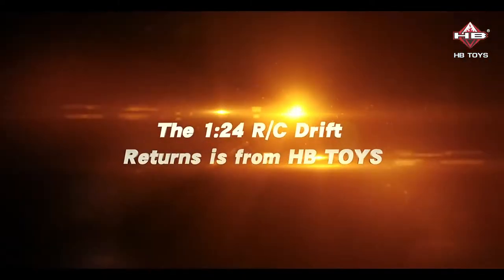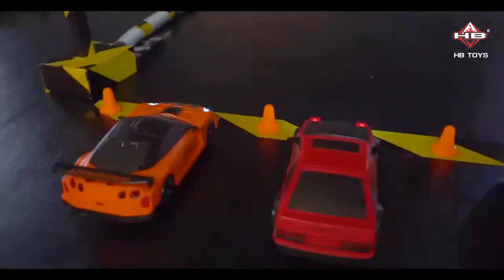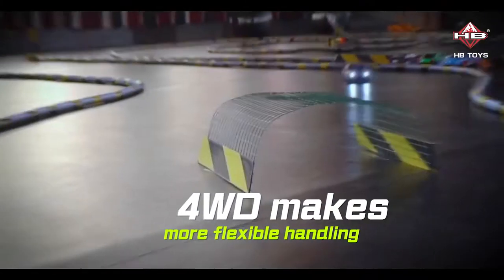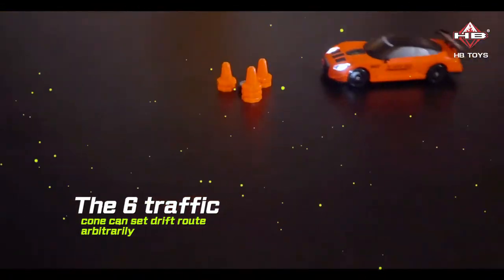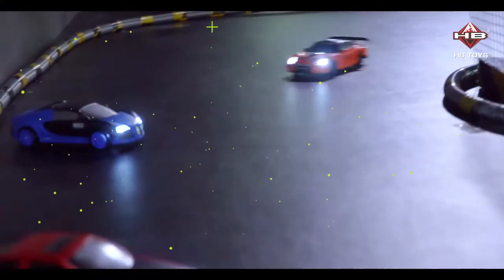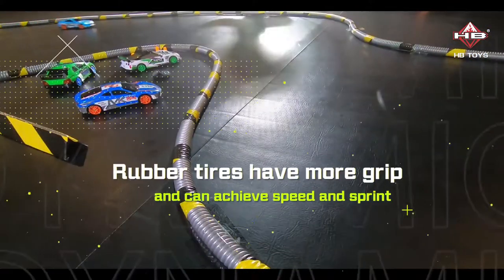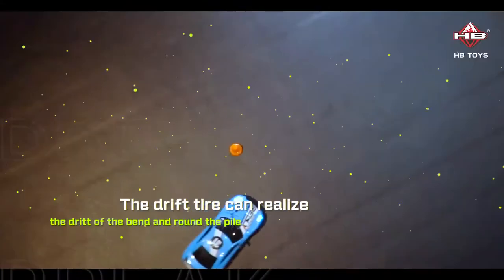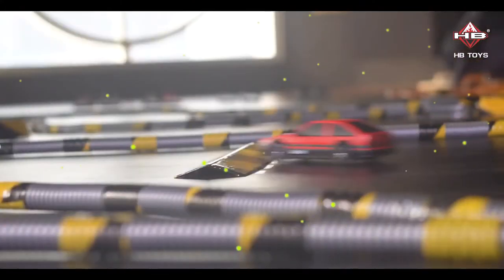RCGF 1:24 HB 2.4g Drift Returns 甩尾飄移遙控車 4WD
•2.4GHz Full Function Radio Control
•Multi-players
•Working Head Lights
•4-Wheel Drive
•Speed:15KM/H
•Drifting Performance
•Inter-changeable of TPR and Drifting Wheels
•Additional Set of TPR Wheeles and mini Screwdriver lncluded
•Forward/Backward,Turn Left/Right,Roll
•Range25m
•Product size:185*80*60mm
•Gift box size:241*103*237mm
•Battery for car:3.7V Li-ion
•Battery for controller:2pcs AA Batteries